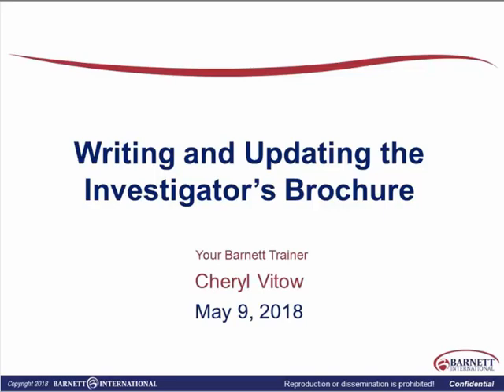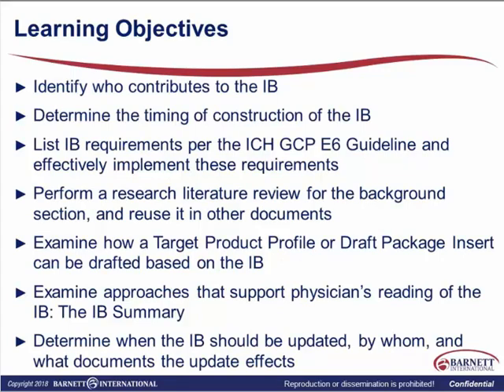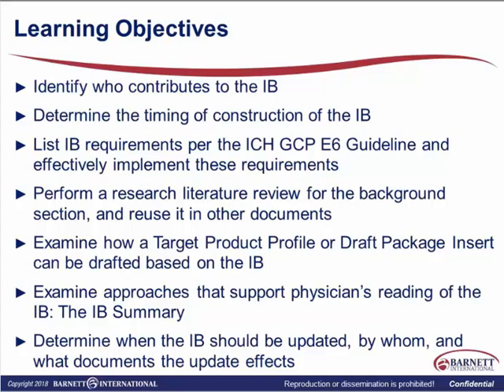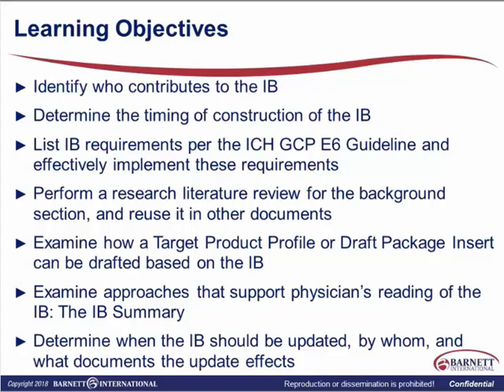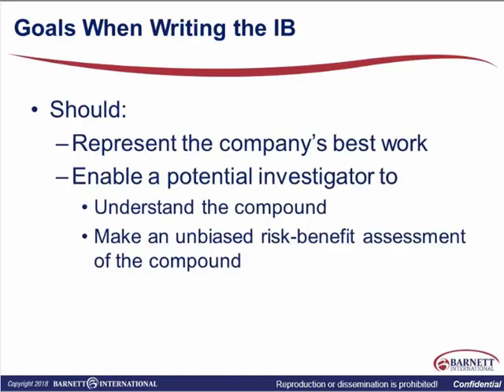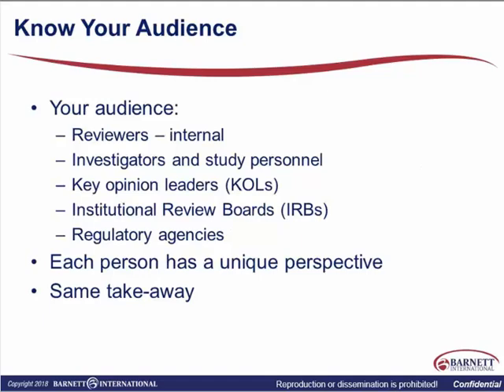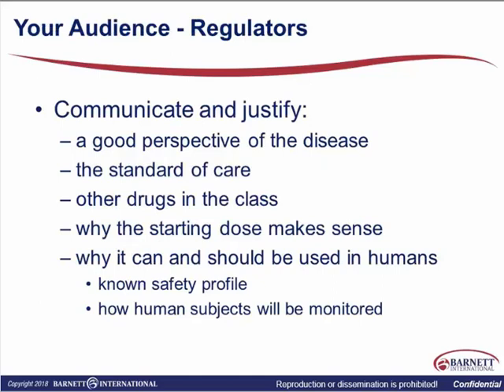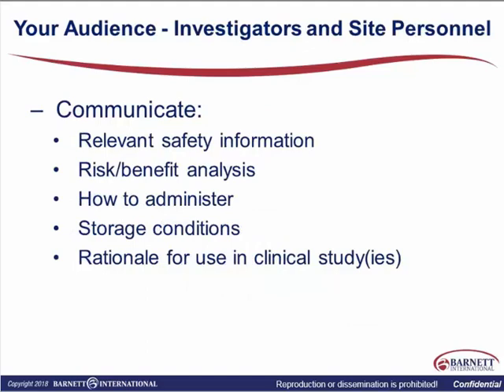Writing and Updating Investigator Brochure Trailer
During the course of clinical research, the Investigator’s Brochure (IB) is the data repository for an investigational product; effectively this is the product’s “label” during the investigational stage. The IB is a dynamic document which changes as the information changes. It is critical in clinical research as physicians and Institutional Review Boards (IRBs) refer to the IB on an ongoing basis to answer questions about Serious Adverse Events, Adverse Events, dosing, manufacturing, and clinical and nonclinical study results. To facilitate the transfer of information, the IB must be concise, well-written, and provide a summary for a physician to quickly reference. ICH GCP E6 Guideline provides an outline of the requirements, how companies address these requirements and the degree of information provided differs. The required contents will be reviewed in this web seminar. Tips and techniques for effective writing, including pulling together the needed information, working with a team, and writing a summary will also be discussed.